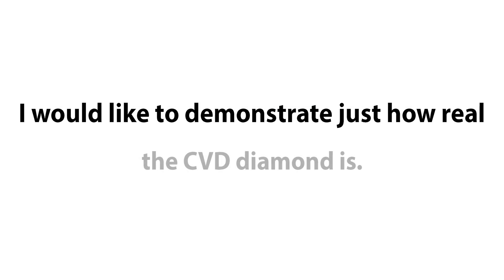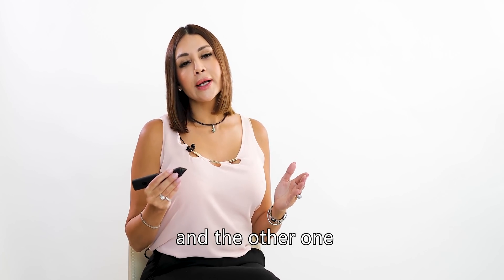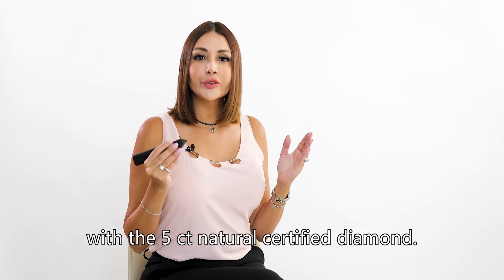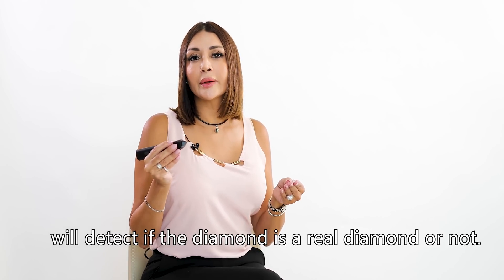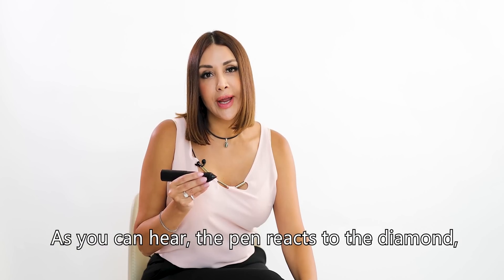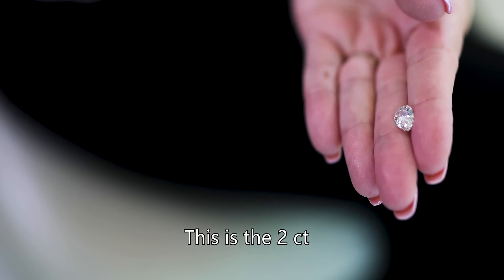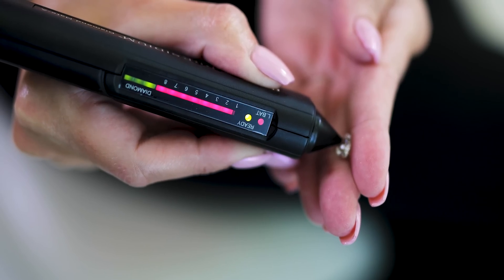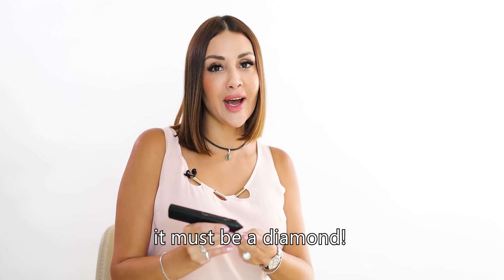CAN YOU TELL THE DIFFERENCE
Can you tell the difference between a lab-grown diamond and an earth-mind diamond?